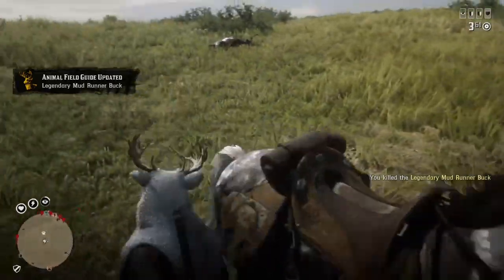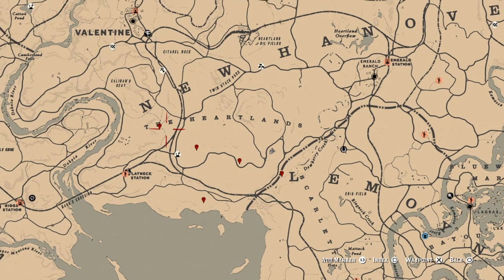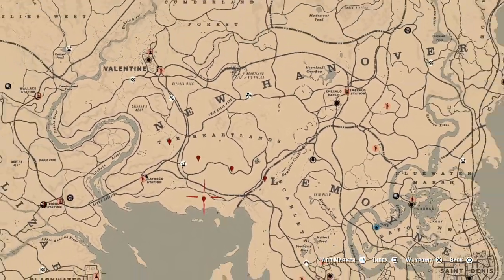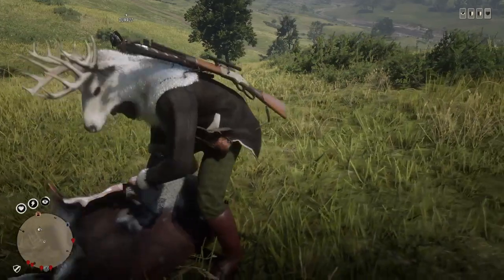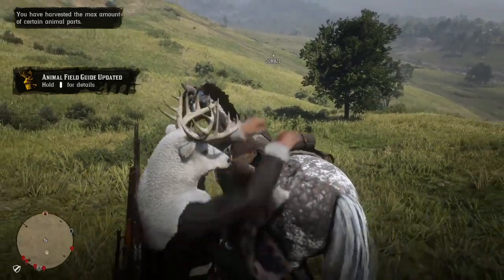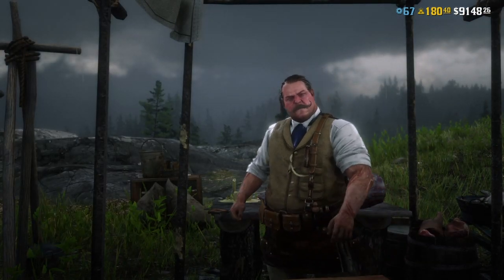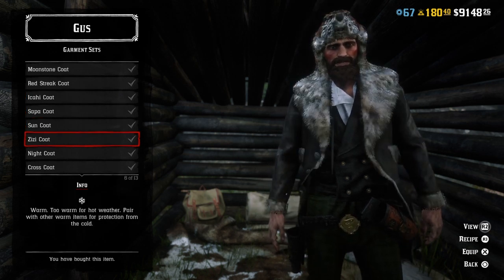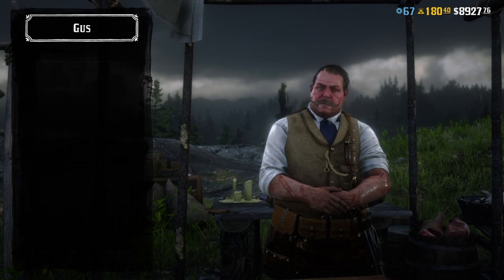*NEW* Legendary Mud Runner Buck Location Tips/ Coat Unlock in Red Dead Online